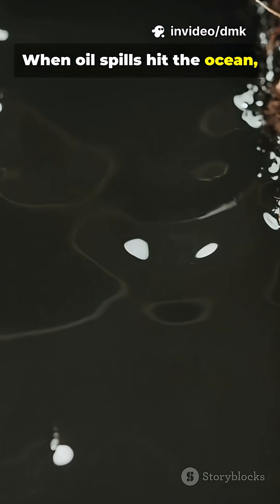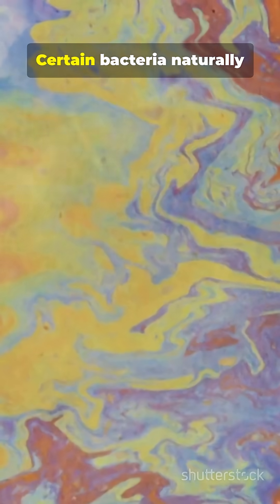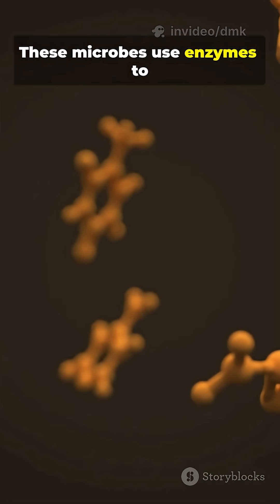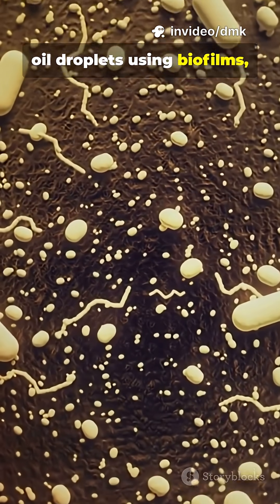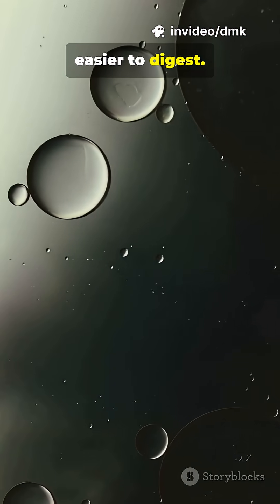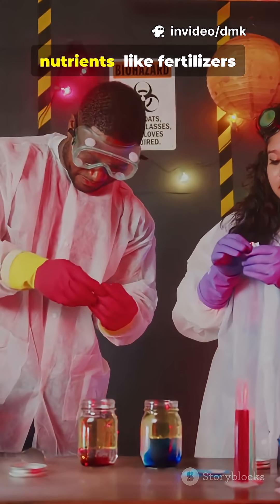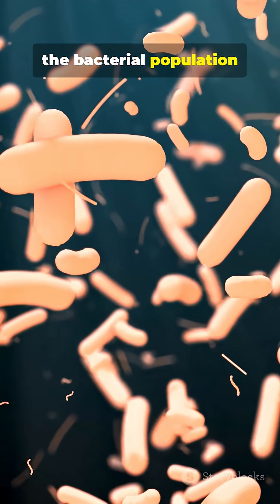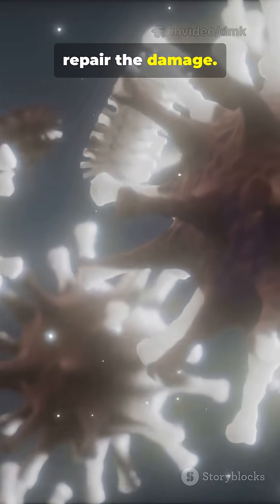How Bacteria Eat Oil Spills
🚀 Enjoyed this quick fact? 📚 Like 👍 and share it to spread the knowledge! 💡